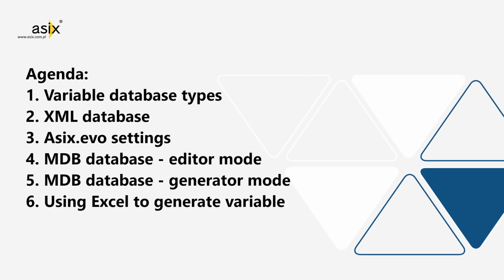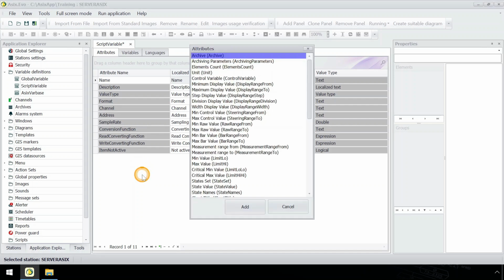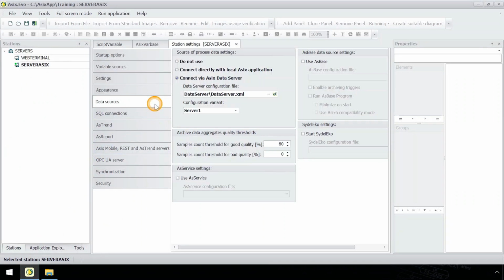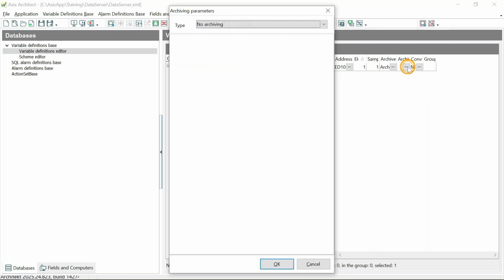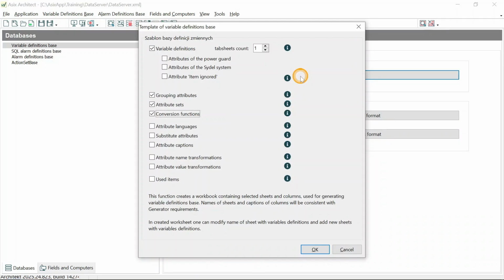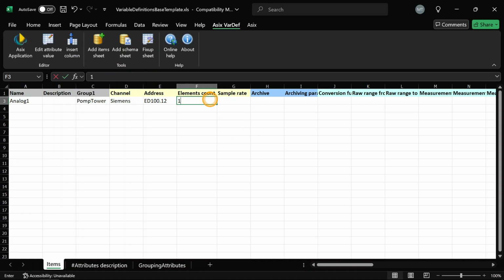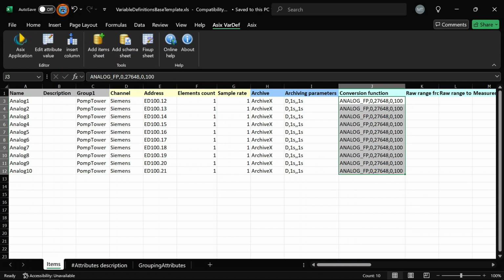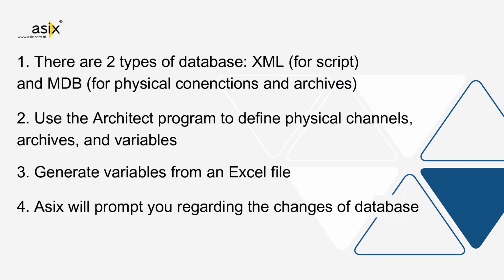Asix Variable Database EN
Author: Maciej Tytko

This video covers types of variable databases, adding the new ones and generating variables from an Excel file.